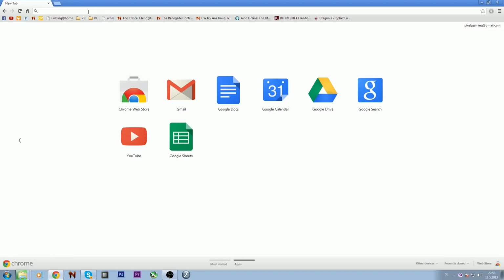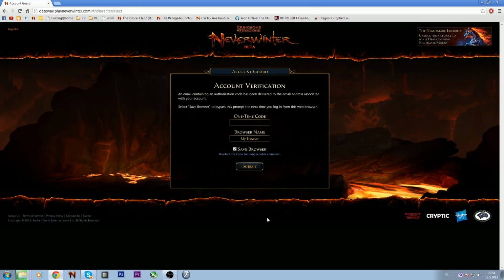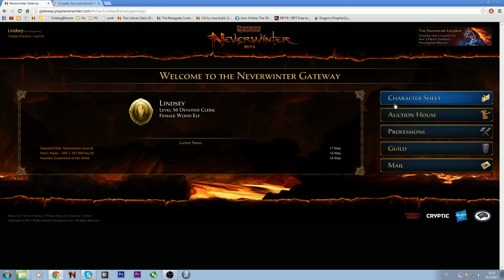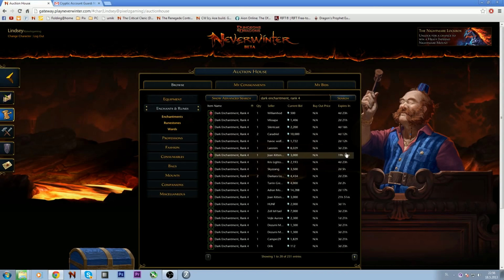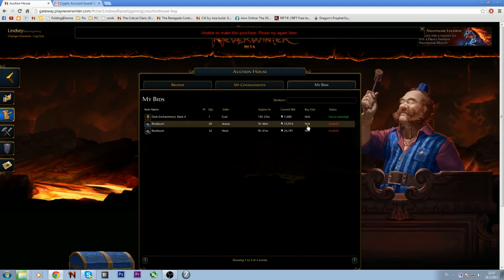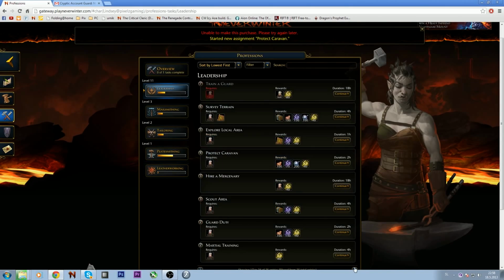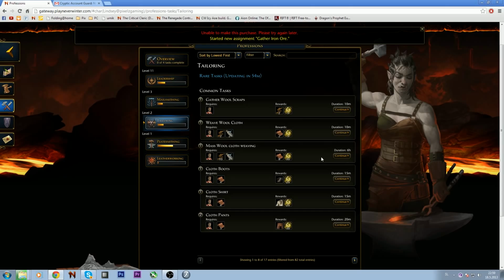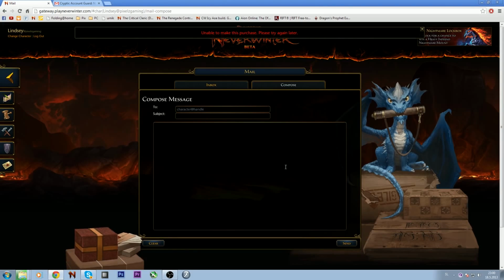D&D Neverwinter - Gateway guide - Play from a browser